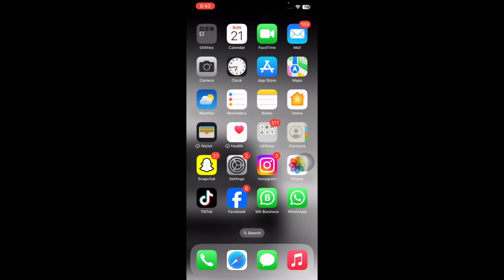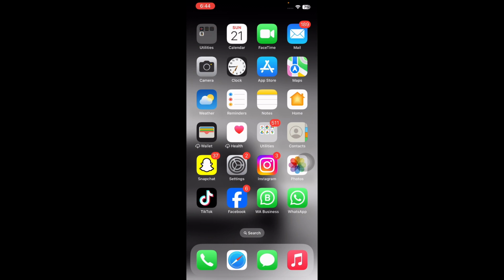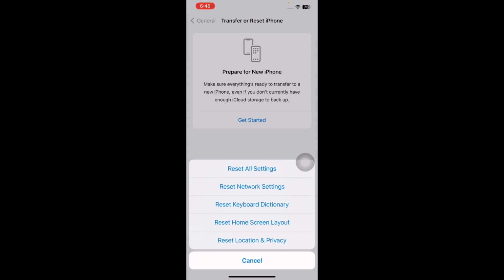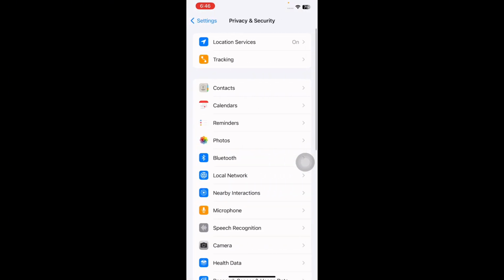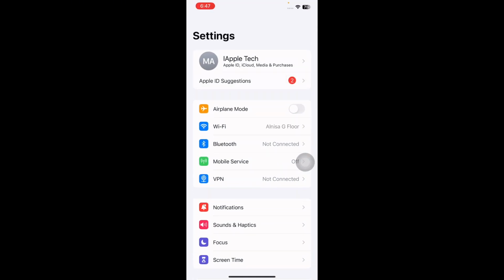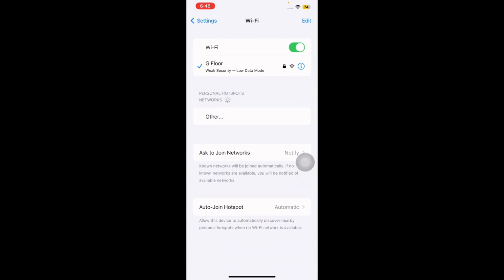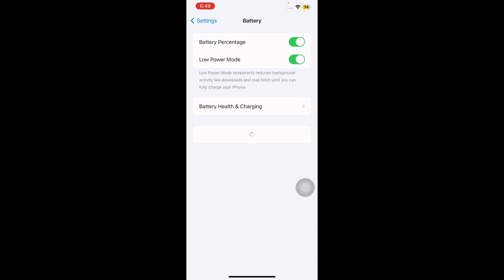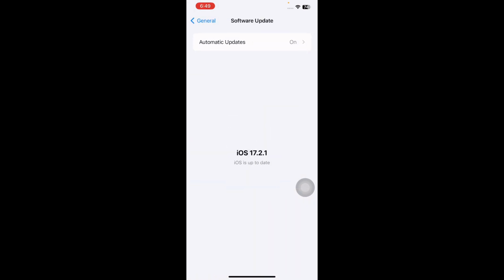How To Fix Wifi Connected But No Internet Issue After IOS 17.2.1 Update | Fix Wifi Network